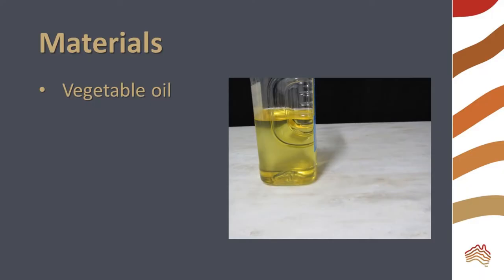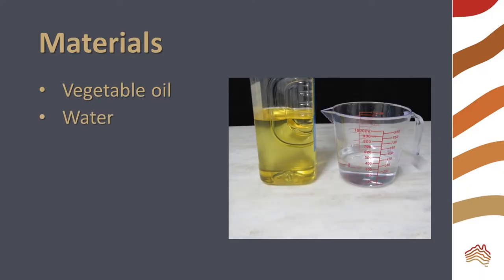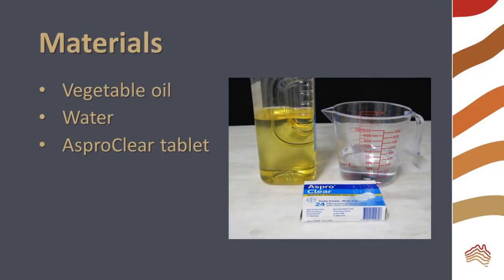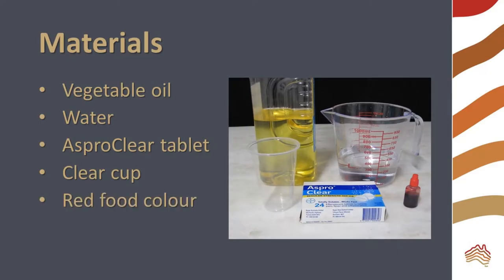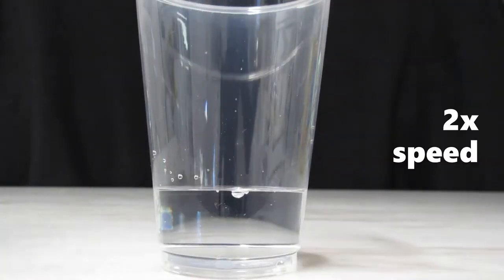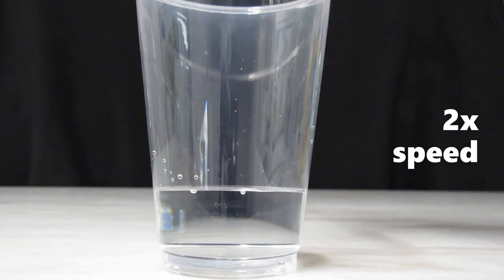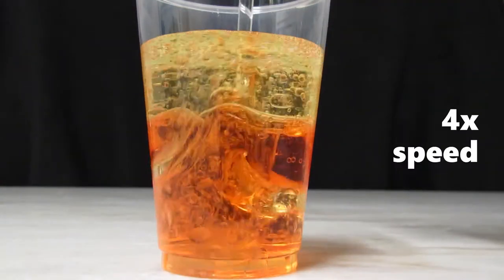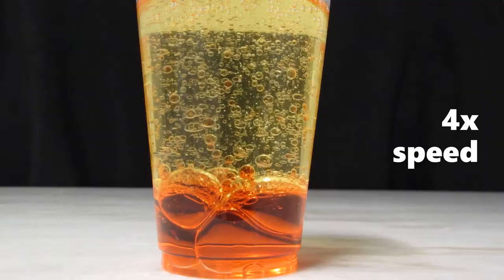Magma Mingling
What happens when two different magmas mix? How could you model that for yourself? Where can you see evidence of this process?